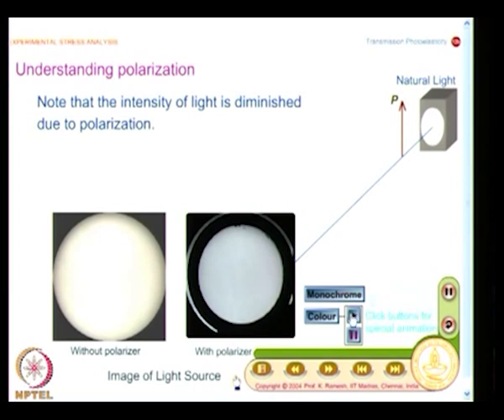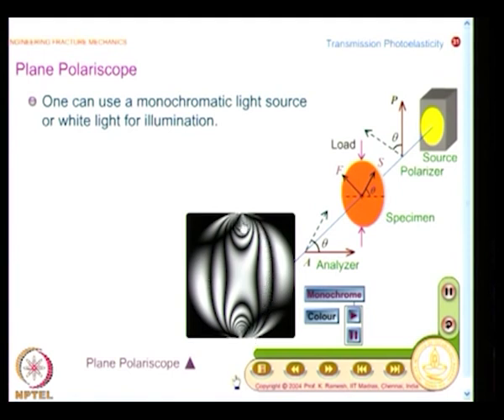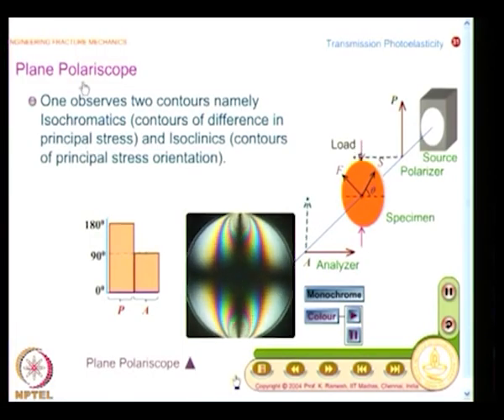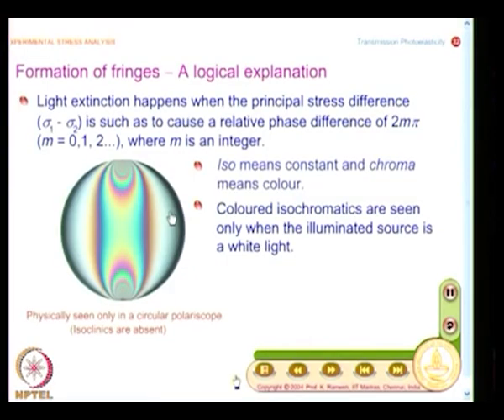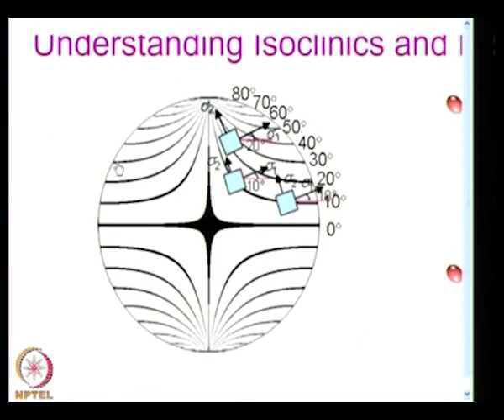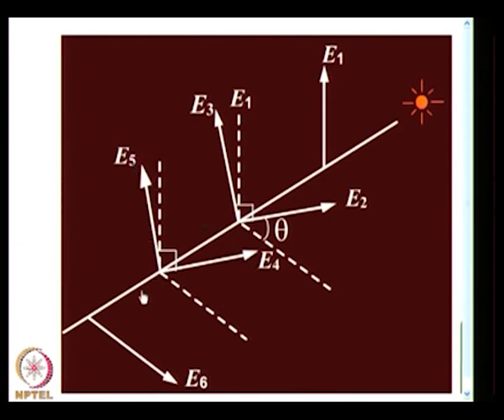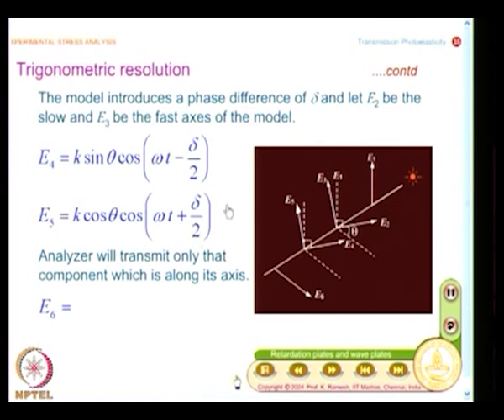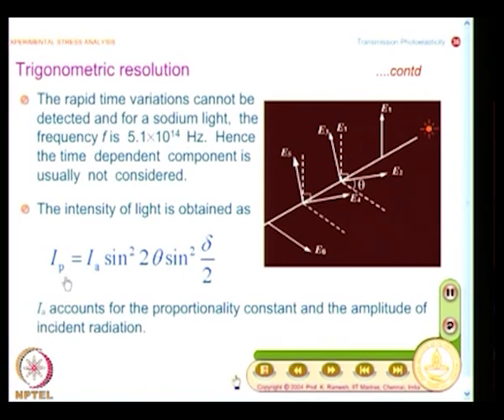Lec15: Plane Polariscope